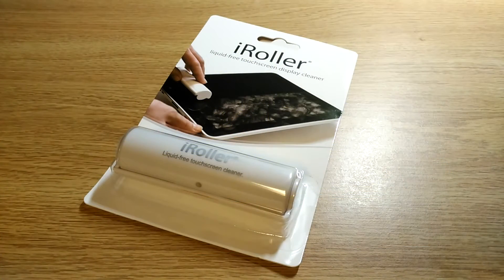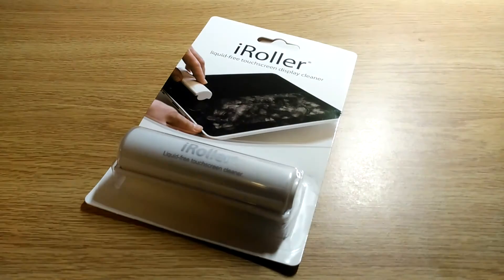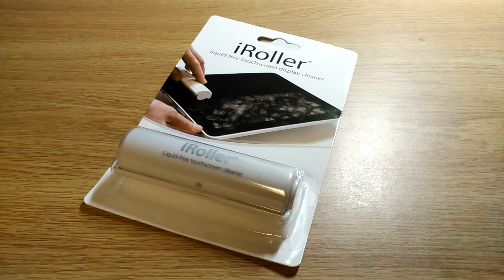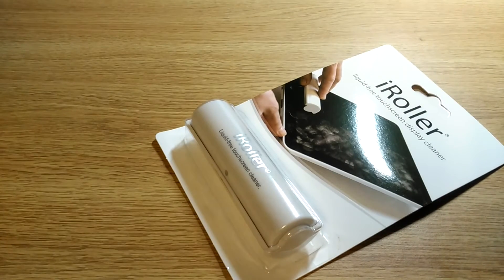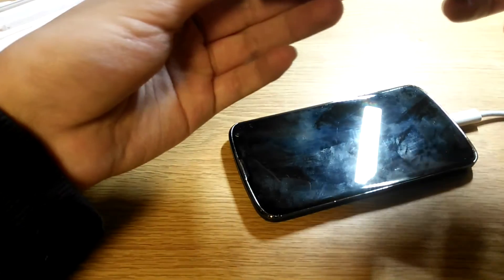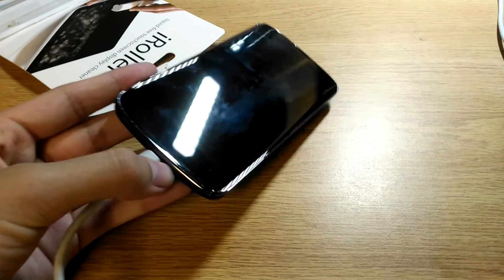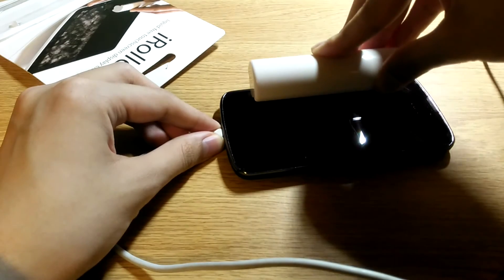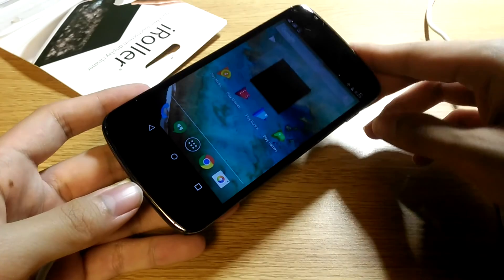REVIEW: iRoller - Removes Smudges from Displays!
Quick review of the SKT iRoller liquid free touch screen cleaner.

Details:
WITH A FEW QUICK ROLLS IT INSTANTLY REMOVES fingerprints, smudges, and smears from touch screens on your phone or tablet better than any microfiber cloth can!
OFFERS A DEEP CLEANSE quickly removing bacteria and sanitizing your iPhone, iPad, cell phone, mac, tablet, or laptop.
PORTABLE AND CONVENIENT measuring only 3.5 inches, you can stick it in a purse or pocket and easily do a quick touch-up while on the go.
STOP WASTING MONEY on disposable wipes, microfiber cloths, and sprays, simply occasionally rinse the iRoller under water and you will have countless uses, saving you time and money!

Hate how quickly fingerprints collect on your screen? Sick of microfiber cloths that leave lint and smudges after their first washing and are quickly rendered completely ineffective? Tired of wasting so much money on disposable wipes that you can only use once? Concerned that liquid cleaners will damage your speakers and camera with excess moisture?

We hear ya, and we got this! The iRoller features the latest in innovative technology with a liquid free solution to all these issues. It is not only completely effective and fun to use, but it can be reused countless times, saving you time and money! Stop worrying about liquid cleaners damaging your high-priced smartphone. We know you paid a high price for it and want to keep it in tip-top shape! We totally get that and that's why we designed the iRoller.

We are excited to present our patented design which is not only extremely effective but also incredibly easy to use. Just apply a bit of pressure as you roll it over your cell phone, tablet, iPhone, mac or computer screen to keep them looking bright and new, as professional as you feel with a smart snazzy touch that will keep you looking great and feeling awesome. Promise! And not only will you see fingerprints disappear right away, it goes a step further and removes bacteria on your screen as well for an even deeper cleanse. After several uses, simply rinse it under warm water and allow to dry. And measuring in at only 3 ½ inches, you can easily stick it in a pocket or purse while on the go for an easy touch-up whenever you need it!